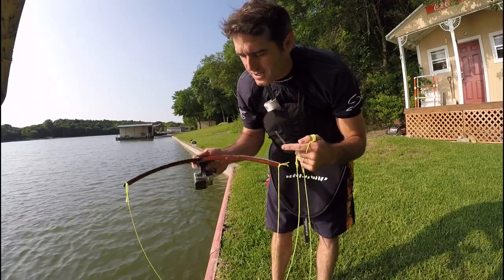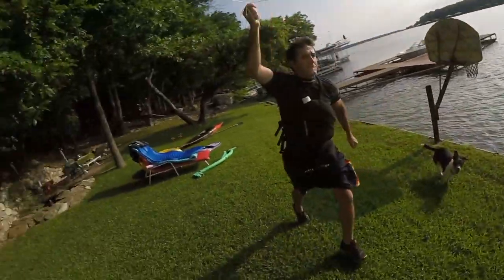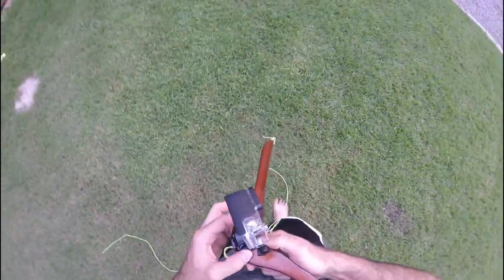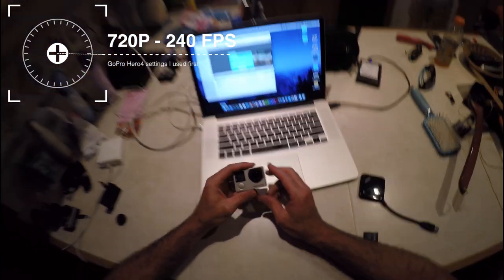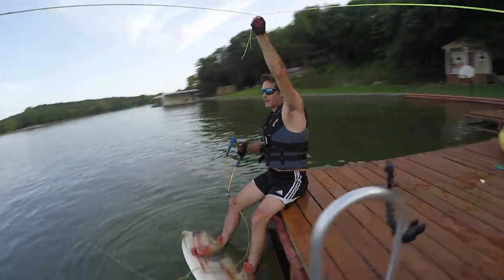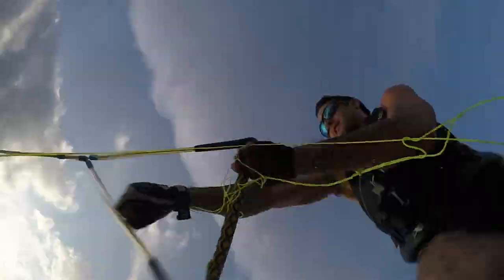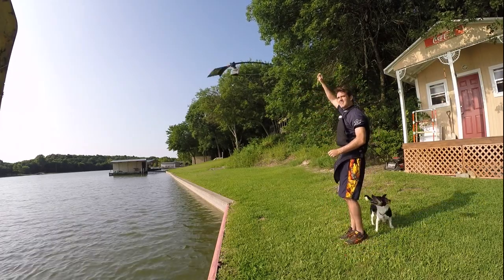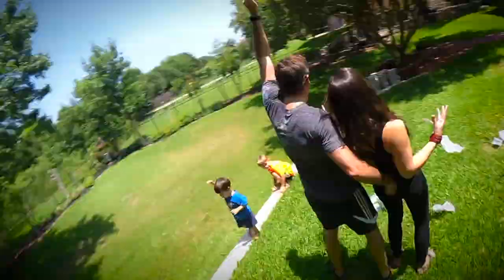Faking Bullet-Time: The Centriphone / CentriGopro Technique Explained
Earlier this year, I saw an amazing video by pro skier Nicolas Vuigner who attached his iPhone to some strings and started spinning it as he skied! It was epic. I've wanted to try this out myself and finally put it to the test.

Then Matt and Kim did a music video for their song Let's Run Away that was shot completely in this fashion

In fact, I took a lot of my inspiration for this technique from the very first clip of their film. It showed what looked like a coat hanger and a GoPro. I knew I had to share with you all.

Unfortunately I didn't find the other tutorials that do exist showing the technique until just now. There are a few good ones now that I've retroactively watched a few, but honestly, I think this technique works better than the original rig by Nicolas. This one almost gets the strings out of the picture as you're spinning it. The only thing I'd change is to attach a handle to my rope. It really hurts your fingers after an hour of spinning it. Good luck with this technique! Here is a link to a playlist with all my favorite centriphone videos: